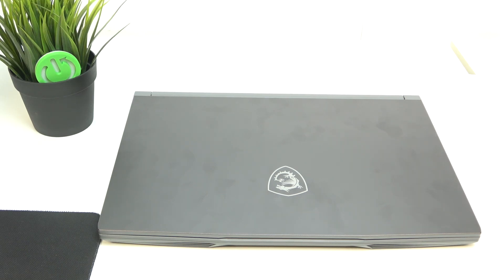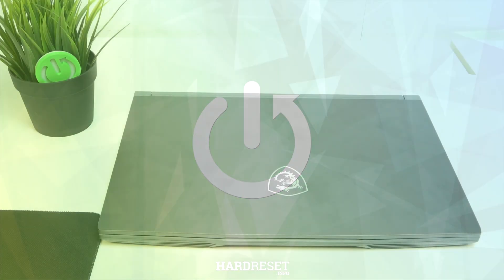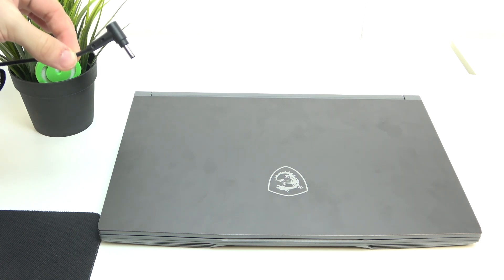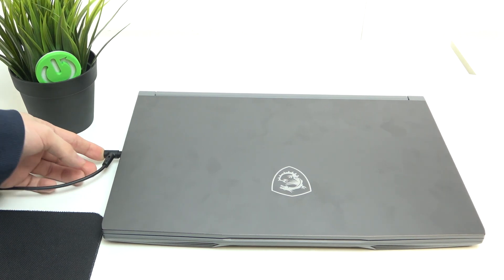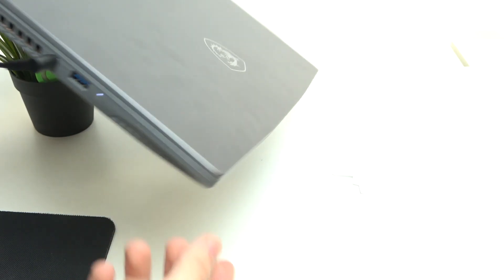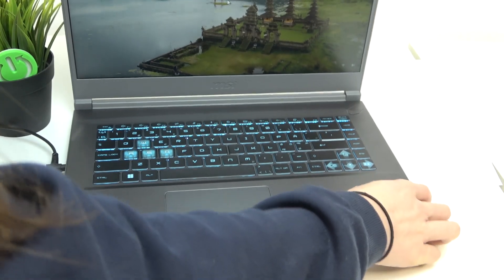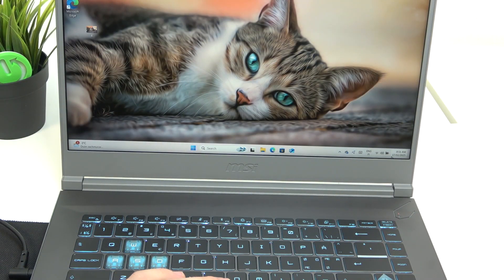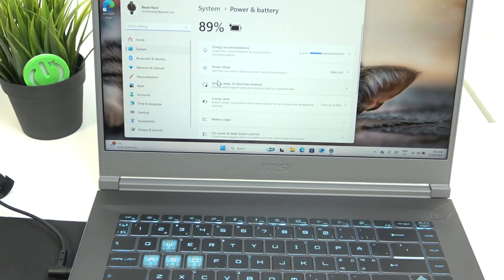How to Charge the MSI Thin A15 Laptop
In this video, we’ll show you how to properly charge your MSI Thin A15 laptop. Learn the correct way to connect the charger, monitor the battery status, and ensure your laptop is fully powered for optimal performance. Follow these simple steps to keep your laptop charged and ready for all your tasks.

How to charge MSI Thin A15 laptop? Why isn’t my MSI Thin A15 charging? Can I monitor the charging status on the MSI Thin A15 laptop?